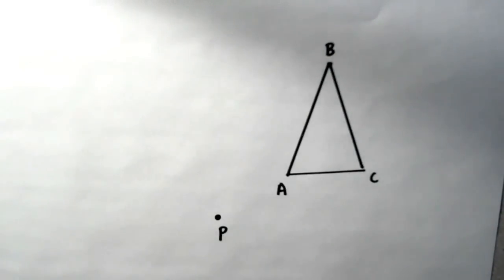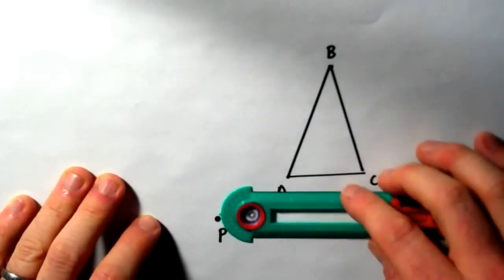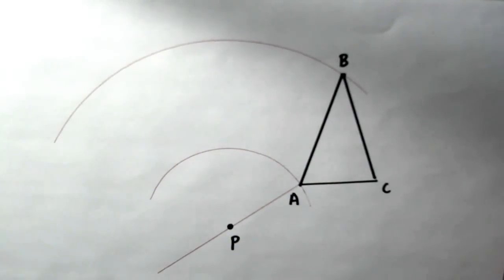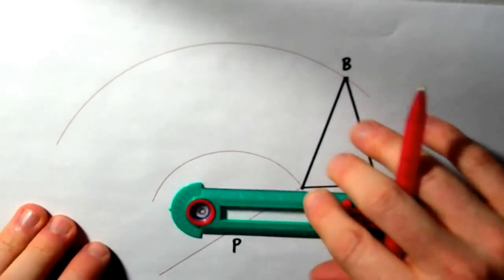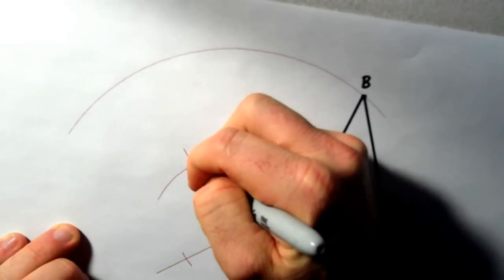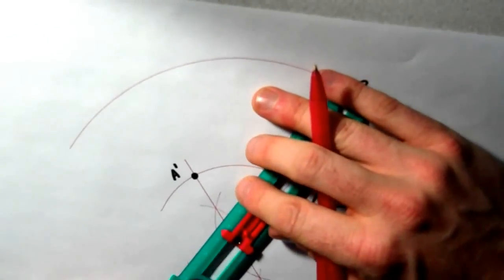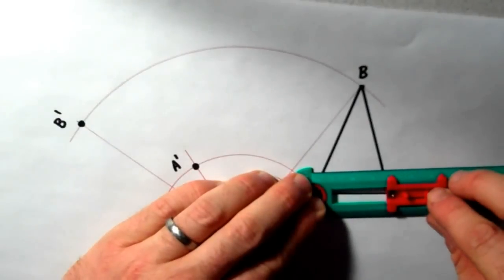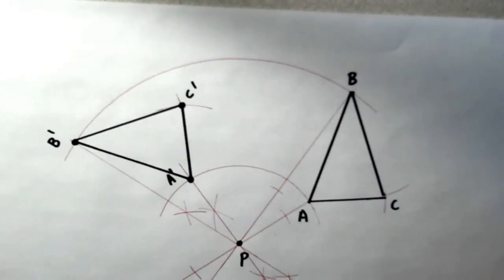Constructing a Rotation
Perform a rotation using only a compass and straight edge.  Rotation is off the coordinate plane and about a given point.